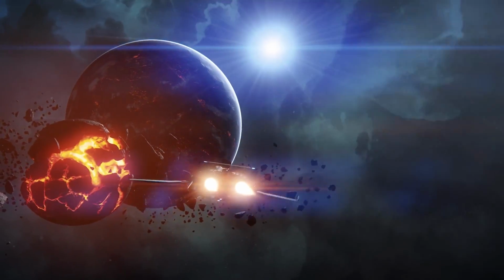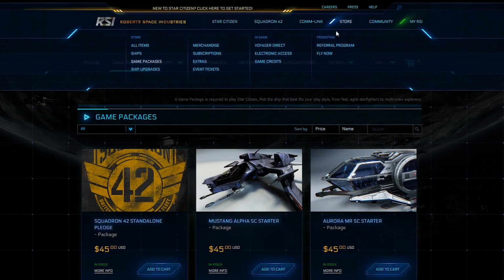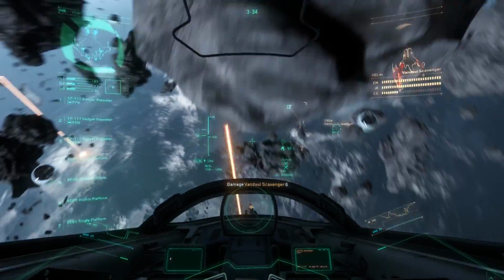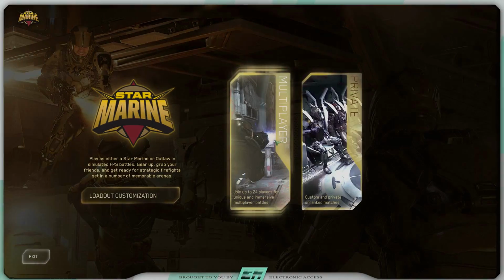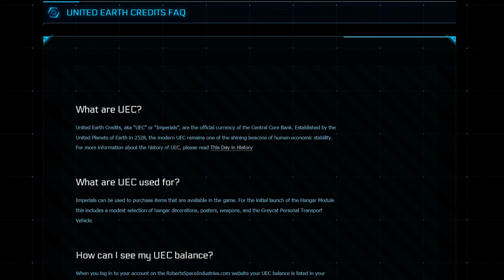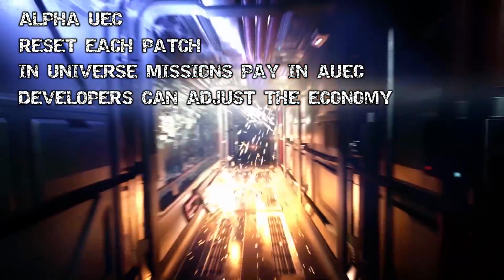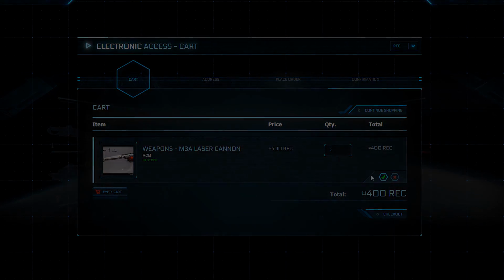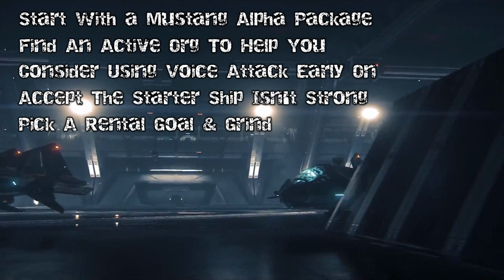Star Citizen Guide - Managing Expectations